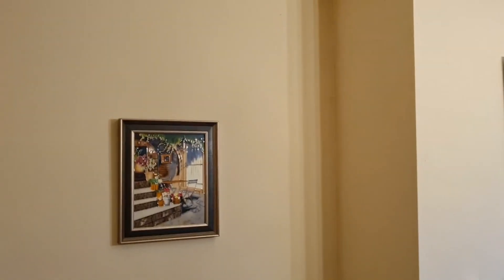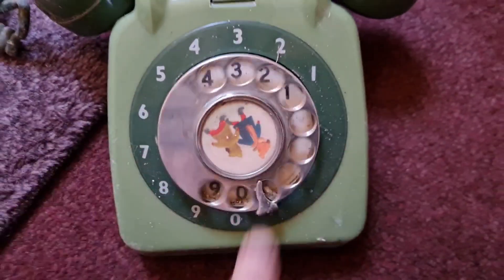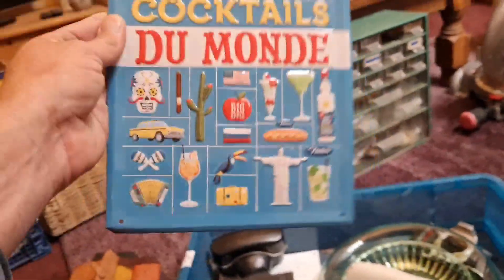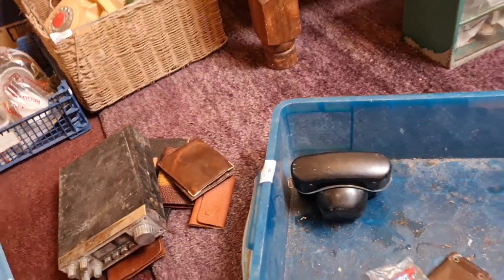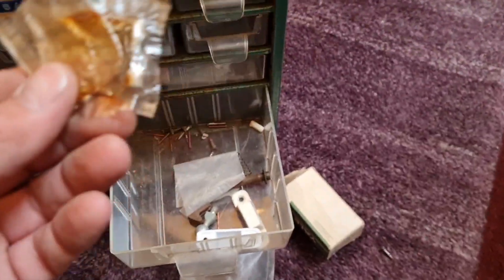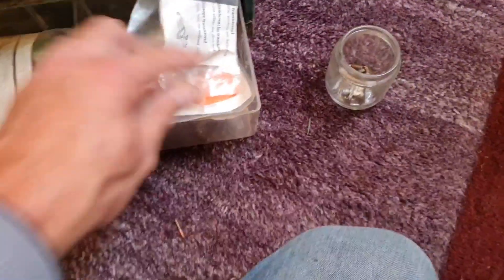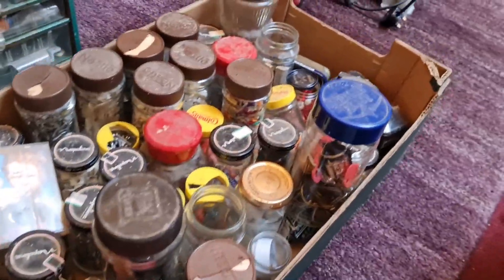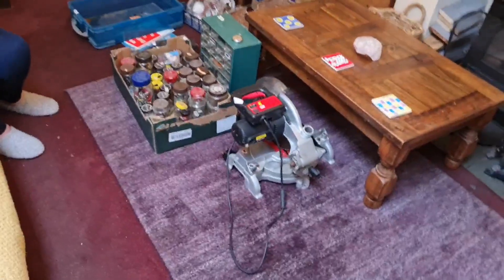I bought 6 lots at Auction. What did we get?